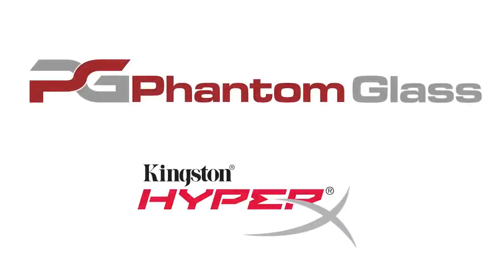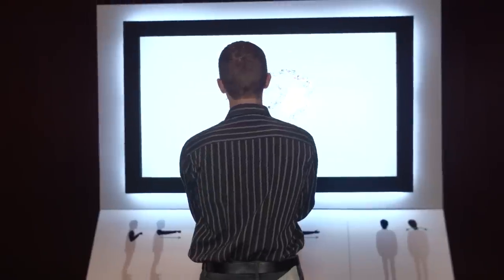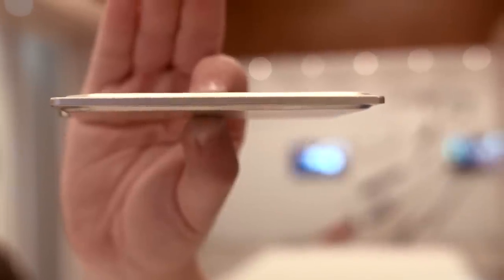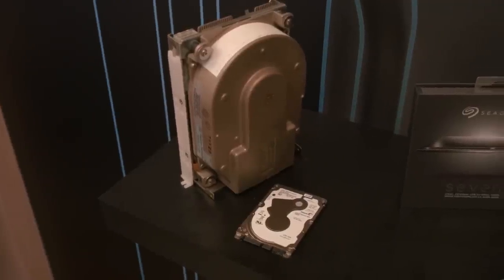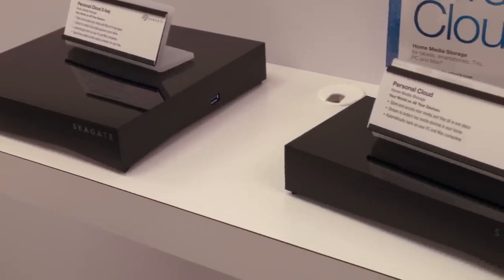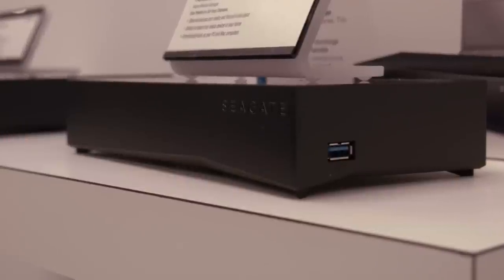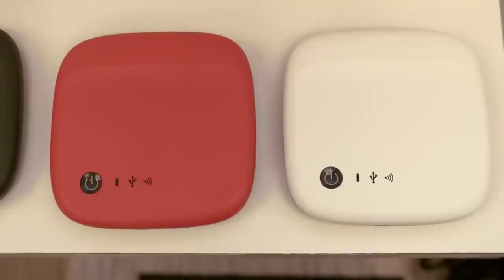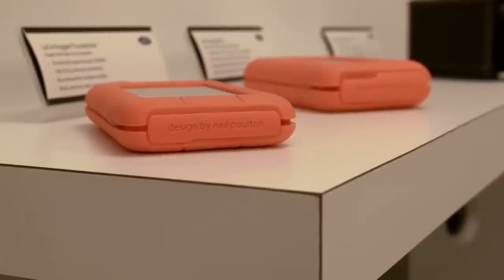Seagate Suite CES 2015 - Thin Drives, Cloud Compatibility, Rugged Drives, and Stylish Drives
We kicked off CES this year at the Seagate suite. They want to show that hard drive companies are not just one-dimensional entities. And with this line-up, they're doing a pretty good job of it...